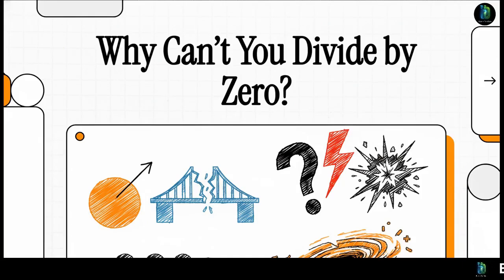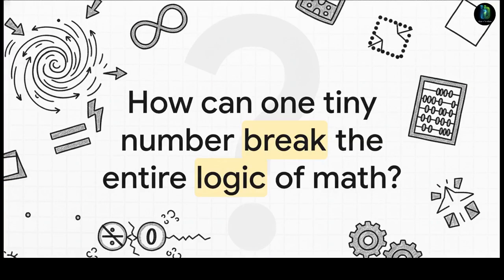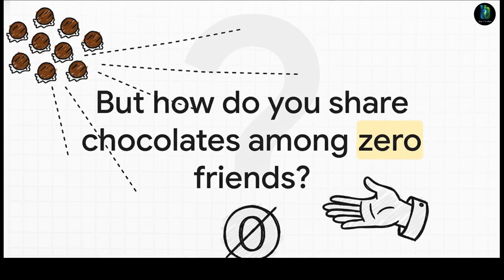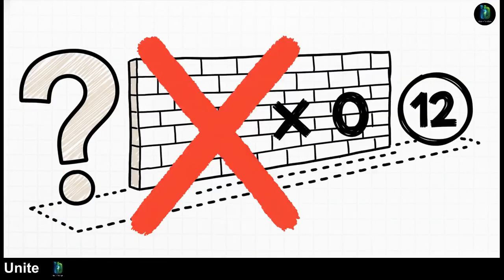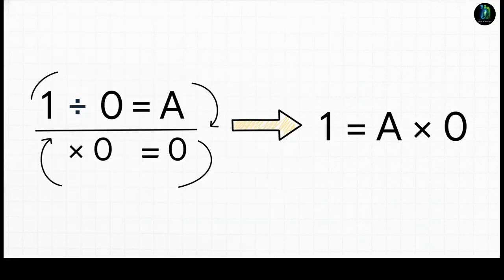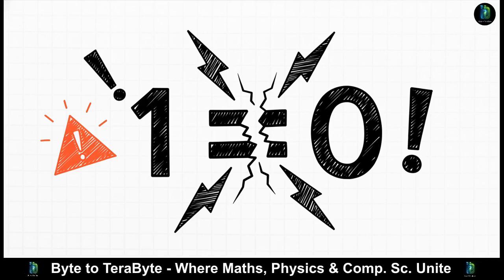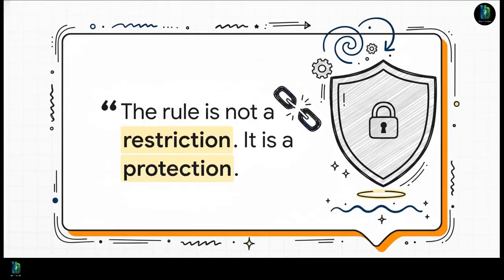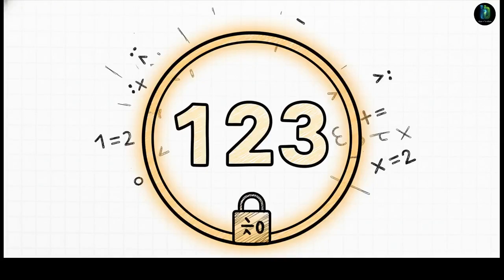Why Dividing by Zero Breaks Mathematics?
Why do calculators refuse to divide by zero?
And why would allowing it make 1 equal to 2?

In this concept story, we explore the deeper reason why dividing by zero is impossible.
Using simple ideas about sharing, multiplication, and logical consistency, we uncover why zero creates a boundary that mathematics cannot cross.

This explanation focuses on understanding the idea, not memorizing rules.

Byte → TeraByte | Where Math, Physics & Computer Science Unite.
Understand the idea, not just the formula.